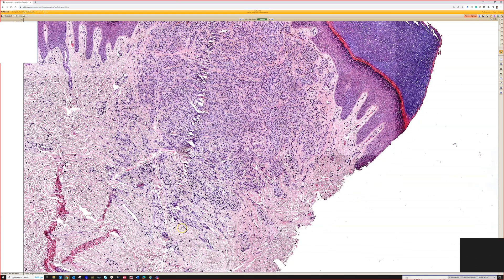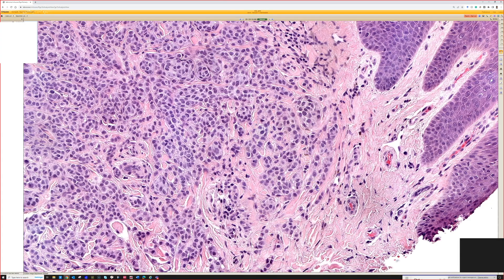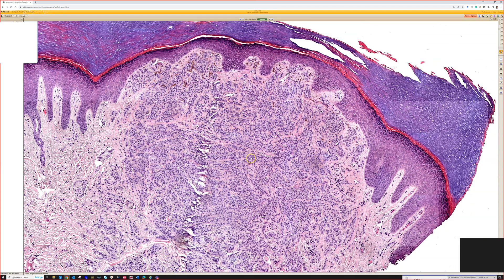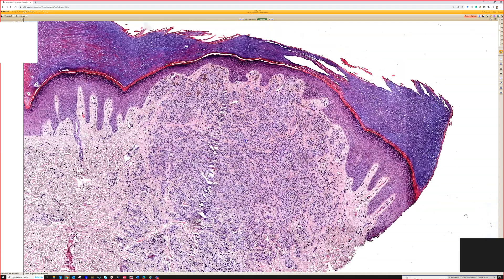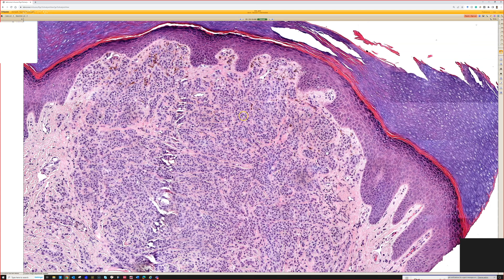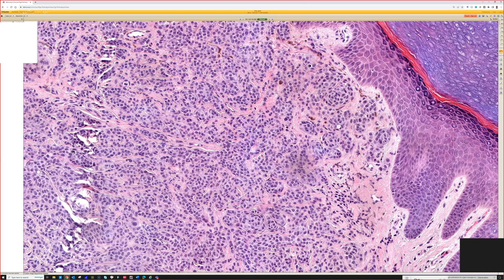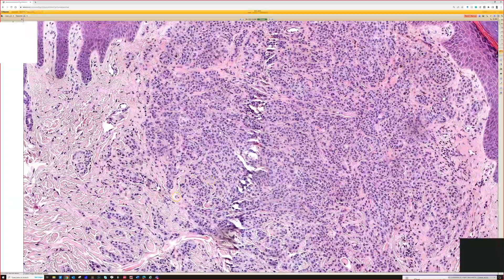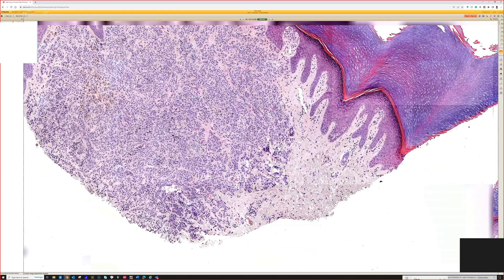Metastatic Melanoma in Dermis (melanoma spread from primary skin location to other skin sites)